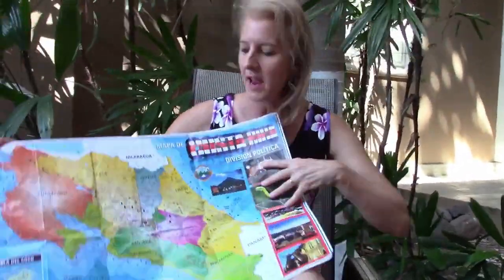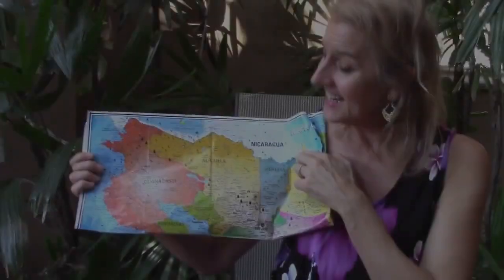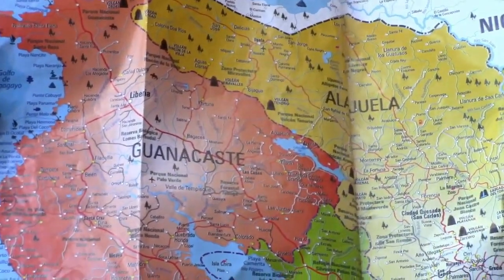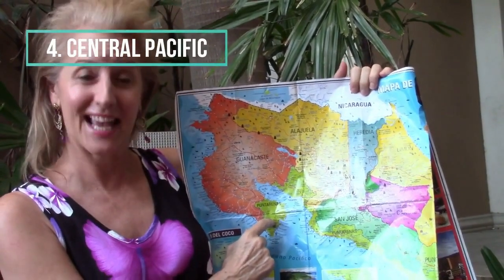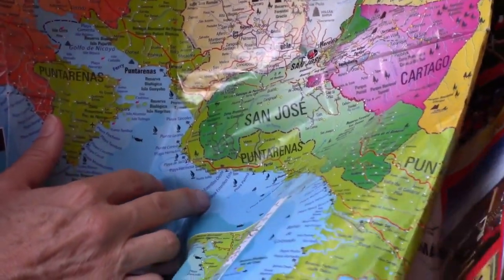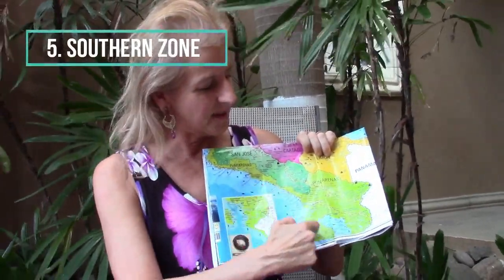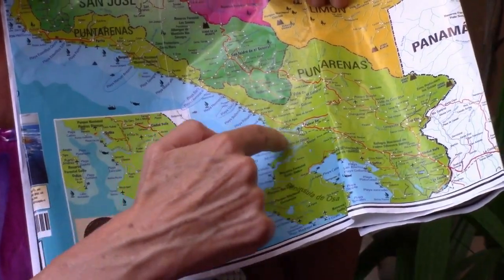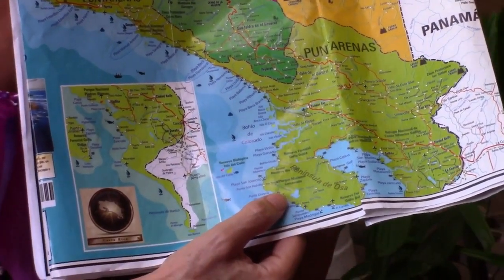Best Places to Retire in Costa Rica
Read our full list of the best places to retire in Costa Rica

When it comes to choosing a place to live, Costa Rica has a lot of choices. Kathleen Evans takes us through the most popular locations, including the Central Valley, Arenal, the Southern Zone, the Gold Coast, the Caribbean, and the Central Pacific areas.

International Living has produced a comprehensive FREE report on living in Costa Rica—that guides you around the land of Pura Vida. It gives you everything you need to know about living well, retiring, and exploring Costa Rica.